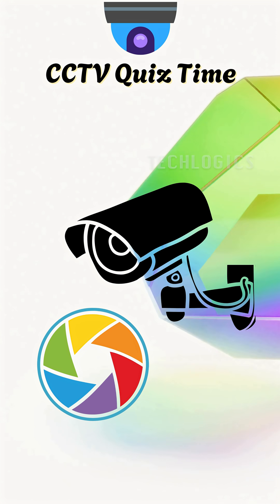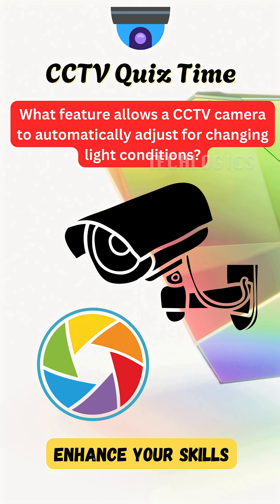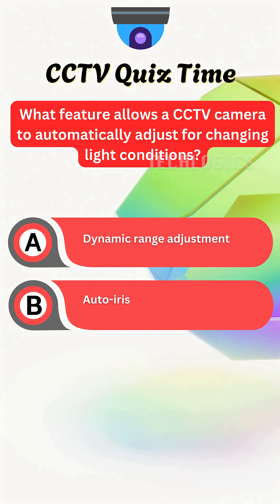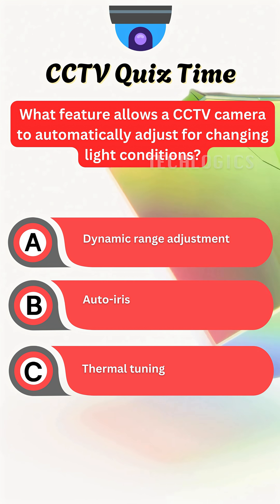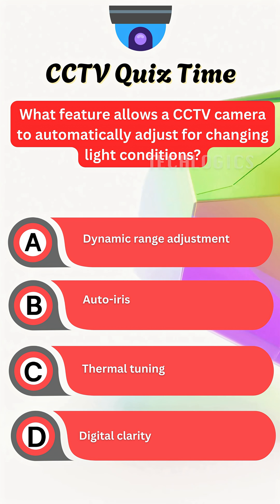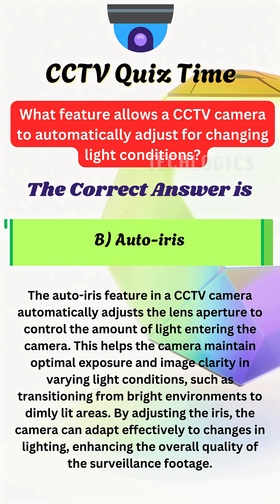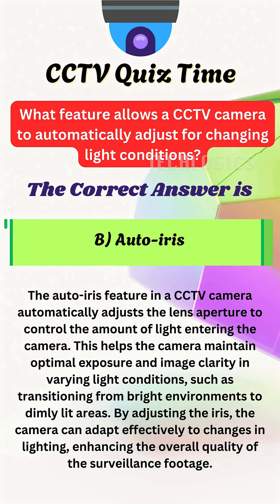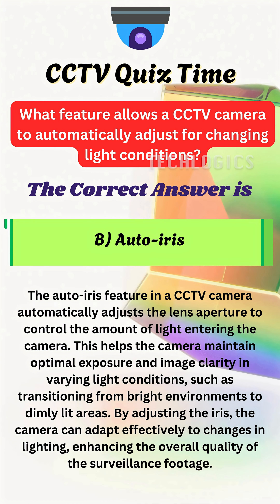What Feature Allows a CCTV Camera to Automatically Adjust for Changing Light Conditions?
Test your knowledge about camera features that enhance image quality! In this quiz, learn which function enables CCTV cameras to adapt dynamically to varying lighting conditions.